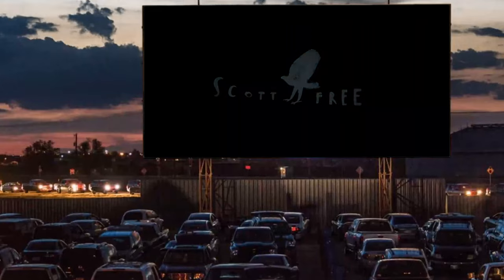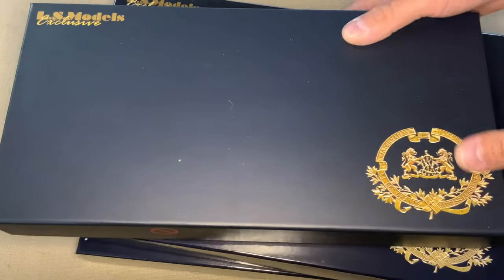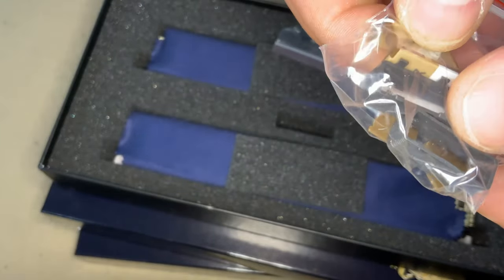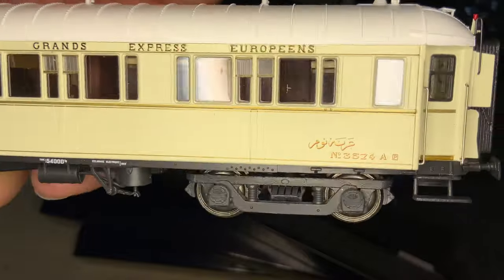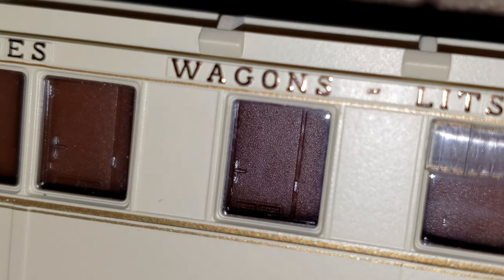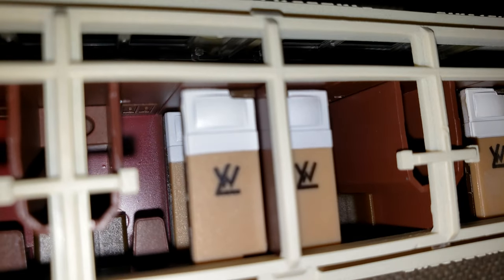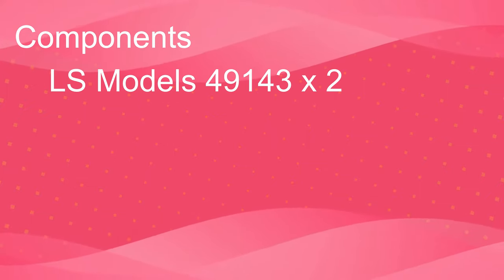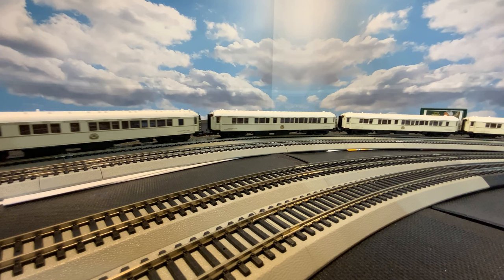Build-a-Train Workshop: Luxurious HO Scale Egyptian Sleeper Train Using LS Models 49143 and 49139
This is a new feature I’m presenting and hope to evolve over time. Today I’ll be building a 1930s Egyptian train that was run by the International Sleeping Car Company (CIWL). CIWL ran some incredibly luxurious overnight trains in Egypt including the Egyptian Star.

Build-a-Train Workshop: Let’s Build a Luxurious 1930s Egyptian Train Using LS Models 49143 and 49139. This is an HO scale model train

Music

Genre: World
Mood: Inspirational